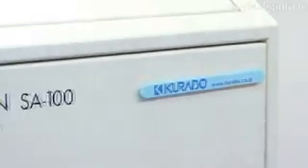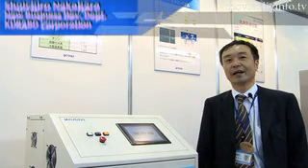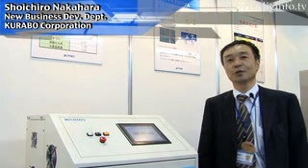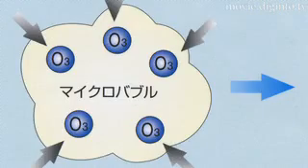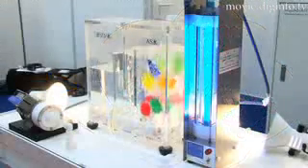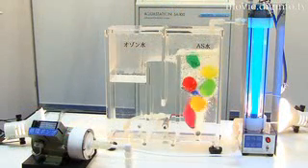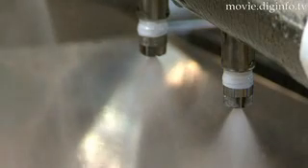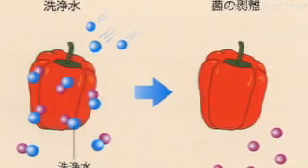Sterilization Water with Light and Ozone : DigInfo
Diginfo - Kurabo developed the Aquastation SA-100 for sterilizing water with just light and ozone. The device emits ultra-violet rays on ozone-dissolved water. Then, hydroxyradicals are produced, and bacteria and dioxin in the water are oxidatively decomposed. As the Aquastation does not use any chemicals and leaves no ozone in the cleansing bath, it is a very safe method for cleaning food and other sensitive materials.